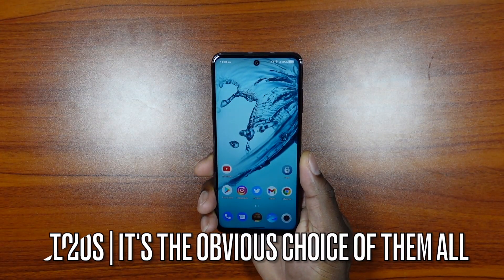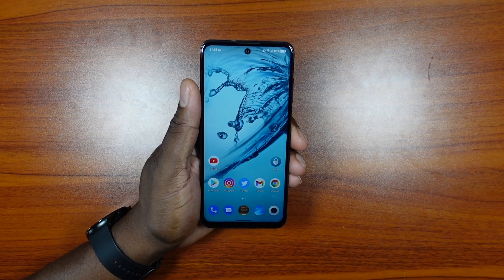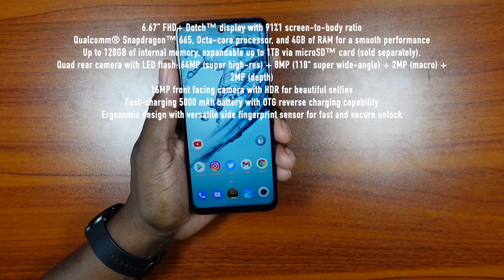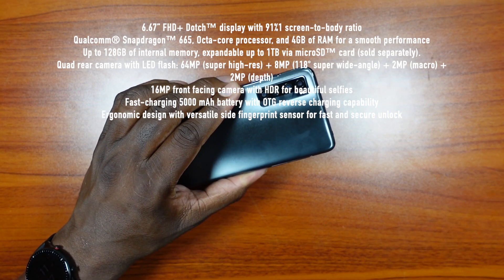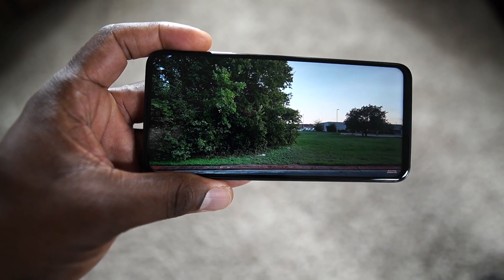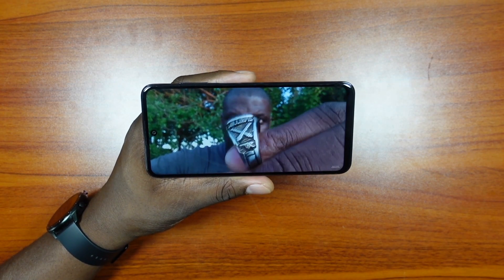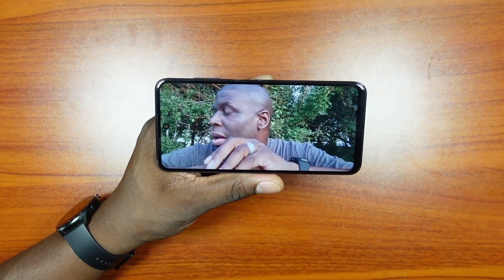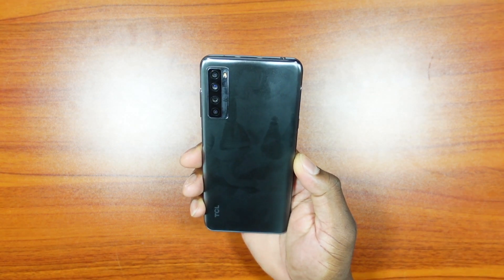TCL 20S | IT'S THE OBVIOUS CHOICE OF THEM ALL!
Amazon TCL 20S

Monday, June 28 - Monday, July 5, 2021
Buy a TCL 20 Pro 5G, get a MOVEAUDIO S600 for free ($99.99 value)

Buy a TCL 20S, get a MOVEAUDIO S150 for free ($39.99 value)

6.67” FHD+ Dotch™ display with 91%1 screen-to-body ratio
Qualcomm® Snapdragon™ 665, Octa-core processor, and 4GB of RAM for a smooth performance
Up to 128GB of internal memory, expandable up to 1TB via microSD™ card (sold separately).
Quad rear camera with LED flash: 64MP (super high-res) + 8MP (118° super wide-angle) + 2MP (macro) + 2MP (depth)
16MP front facing camera with HDR for beautiful selfies
Fast-charging 5000 mAh battery with OTG reverse charging capability
Ergonomic design with versatile side fingerprint sensor for fast and secure unlock